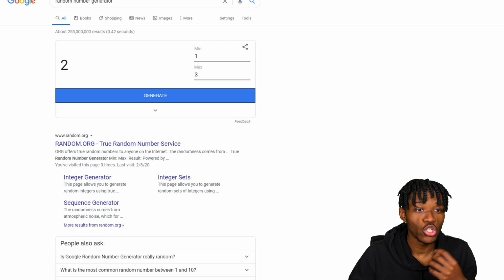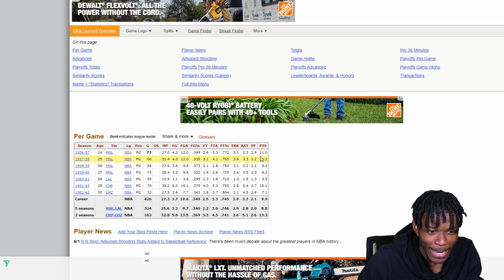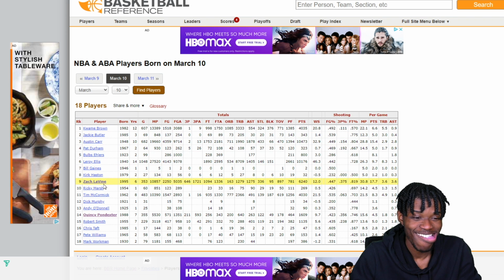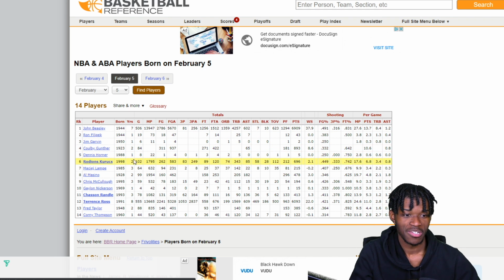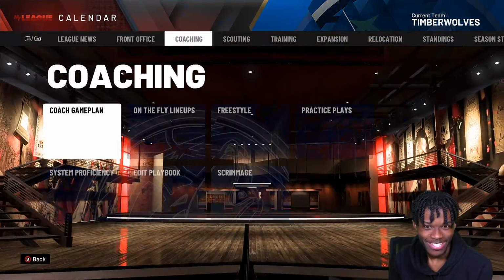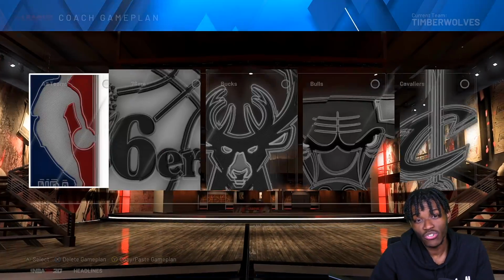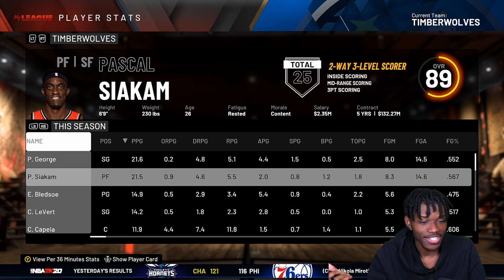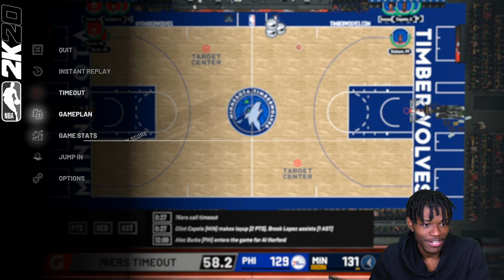WHEEL OF BIRTHDAYS REBUILDING CHALLENGE IN NBA 2K20